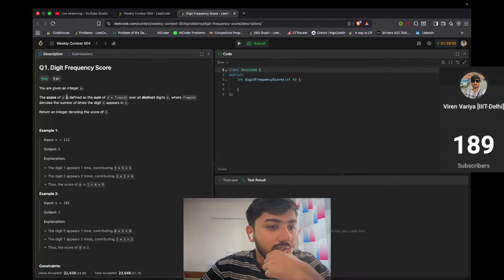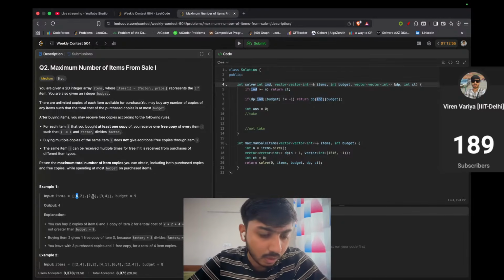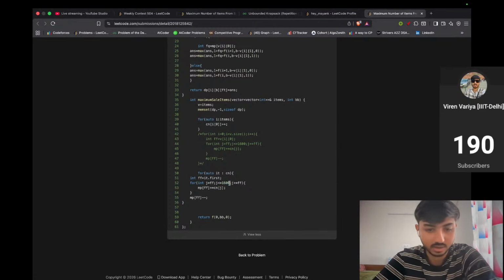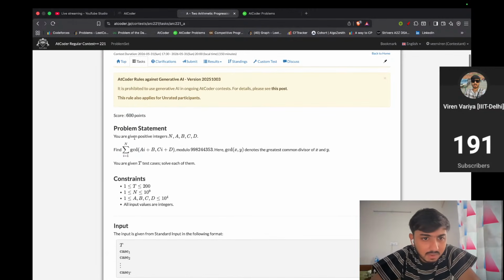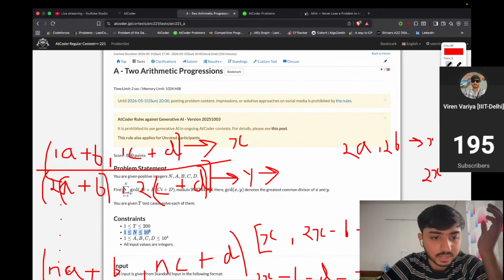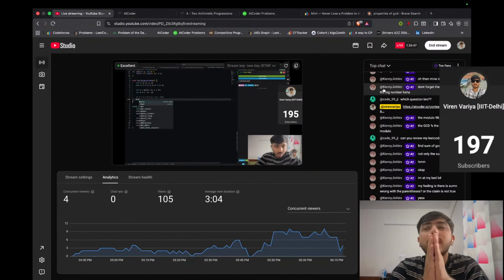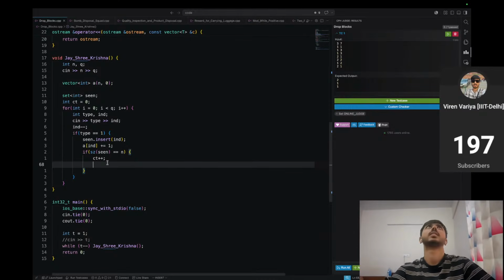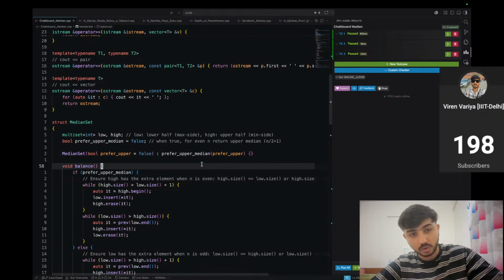Target 200 SUBBB | Live Virtual Leetcode Weekly Solving